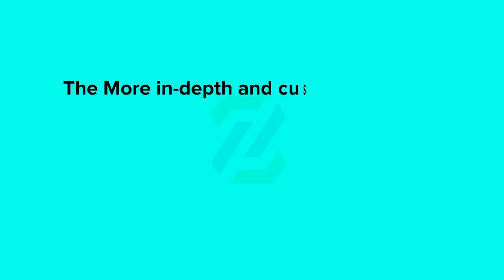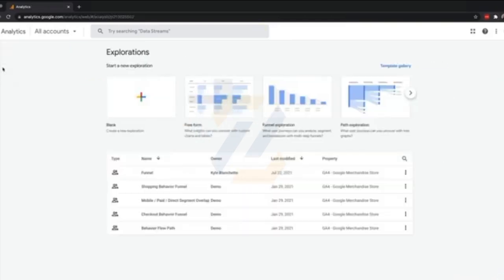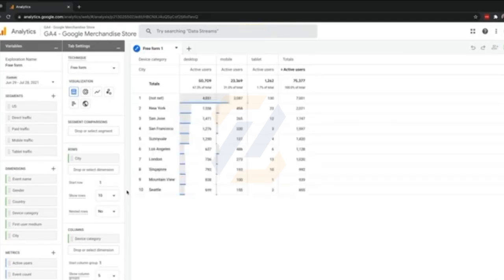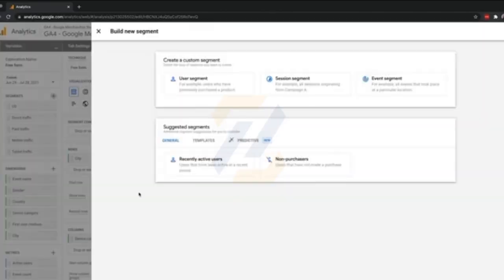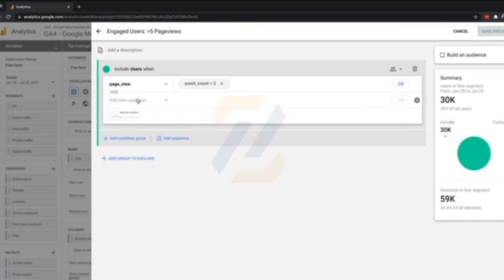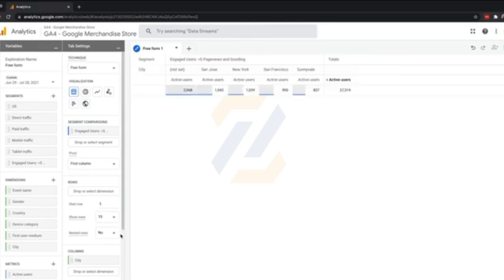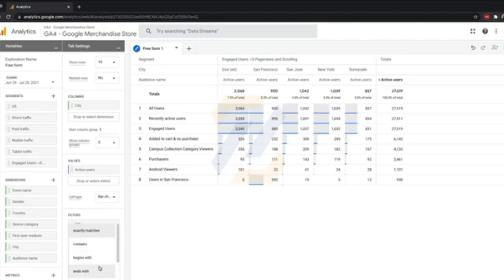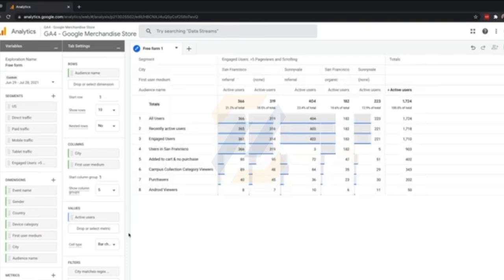Google analytics | Best Digital Marketing & Website Design Learns | Zionike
Google analytics | Best Digital Marketing Learning & Website Design Tricks| Zionike Digital Marketing

0:00 - Intro
0:10 – Digital marketing
1:09 – SEO ranking
1:18 – Best social media tips
1:52 - website began ranking on the first page
2:14 - would have to pay a certain fee each
3:07 - social media marketing Tim realized that
3:37 - and finally although Tim was able to
4:20 - certified and get ahead in his career
4:30 - for your digital marketing web
4:50 - Website Design Tricks
5:10 – Zionike consulting

ABOUT ZIONIKE DIGITAL MARKETING & WEBSITE DEVELOPMENT COMPANY:
Zionike is a Digital Marketing and IT solutions organization providing website development, Website Design, software development, web customization and IT consulting services.
We are based in the beautiful city of Austin, Texas :)
Our goal is to make your online presence felt with our strategic and marketing approach. We make your business stand out from the competition to increase the sales eventually. Our mission is to make you a business leader by providing world-class solutions specifically designed to add value to our clients..

GET IN TOUCH:
 I’d love to hear from you and learn more about how we can serve you.

FAQS AND QUICK LEARNS:
Digital marketing, also called online marketing, refers to all marketing efforts that occur on the internet. Business organizations leverage digital channels such as social media, search engines, email, and other websites to connect with current and prospective customers. It is the most accessible, modern, and easy-to-use form of Promotion available today. Digital Marketing also includes communication through text or multimedia messages.

WHAT IS WEBSITE DESIGN?
Web designing is the process of planning, conceptualizing, and implementing the plan for designing a website in a way that is functional and offers a good user experience. User experience is central to the web designing process. Websites have an array of elements presented in ways that make them easy to navigate.

3 REASONS WHY YOU NEED A WEBSITE FOR YOUR BUSINESS
Having a website makes you look professional and increases trust.
A business website will bring you more customers and increase conversions.
Gives you online presence to market your business and make more sales.

CHECKOUT OTHER AREAS WE COVER:
Website Creation
Behavioral Marketing
Keyword Research
Digital Marketing & Leads Generation
Campaign Management
Social Media Marketing
Mobile Marketing
Content Marketing
Content Strategy

Thank you for visiting our digital marketing and website design content.